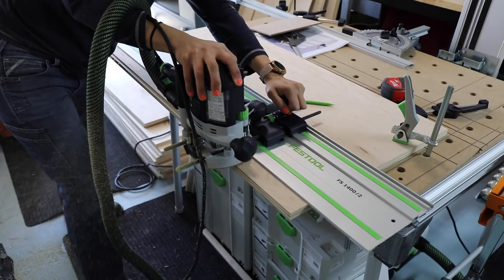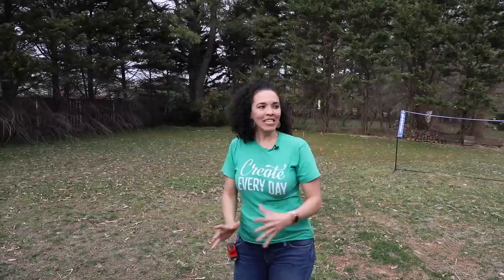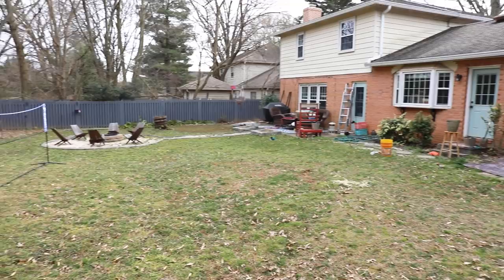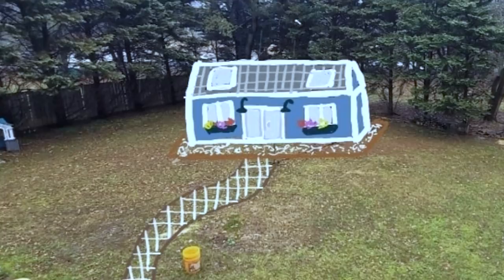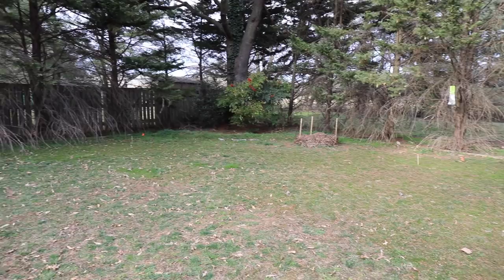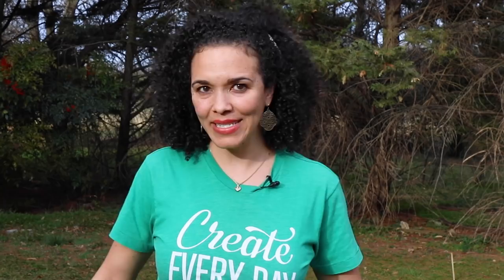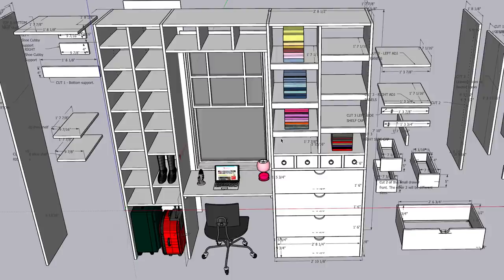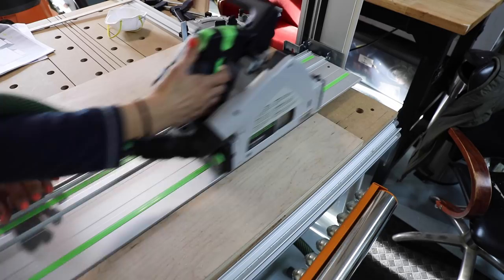Where the HECK Have I Been??! - Thrift Diving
I've been M.I.A from my channel, but it's not because I haven't been working! I'm alive and well, thank goodness. And I've been working on some projects that will be ready soon! Come check out behind-the-scenes what I've been working on!

Listen to my new podcast!